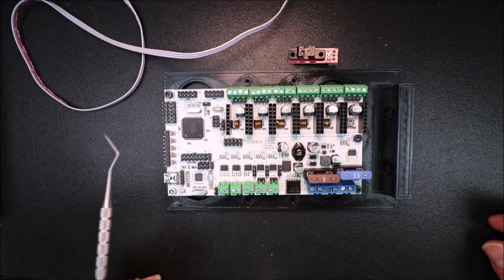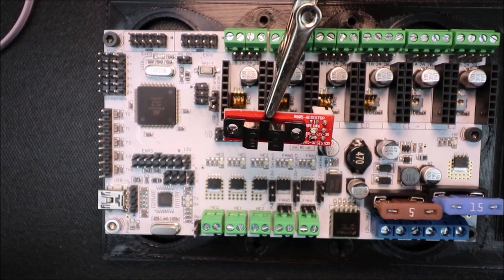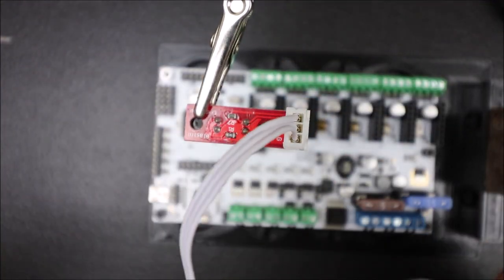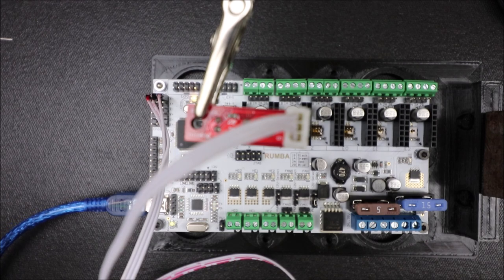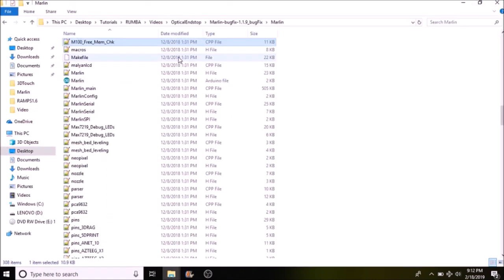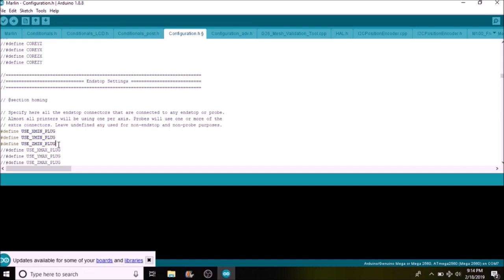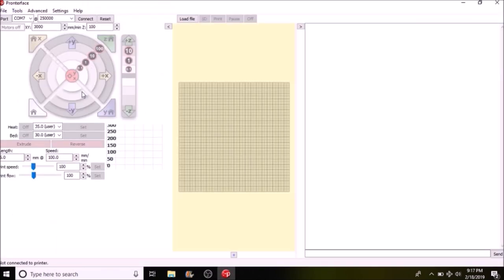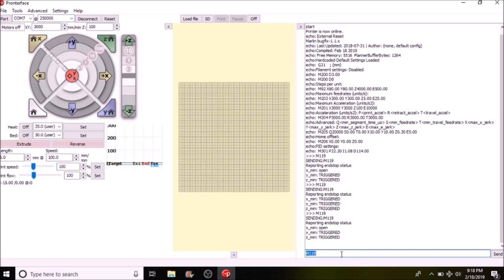Rumba - Optical Endstop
This will explains the basic process of using a optical end stop on Rumba 3d printer board.

Required Hardware:
Rumba with USB cable
Optical end stop with cable